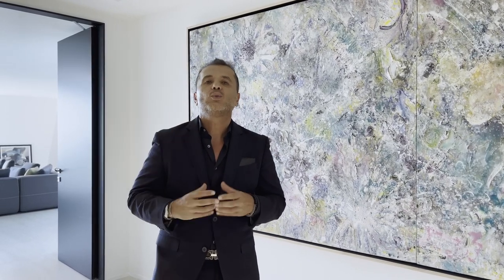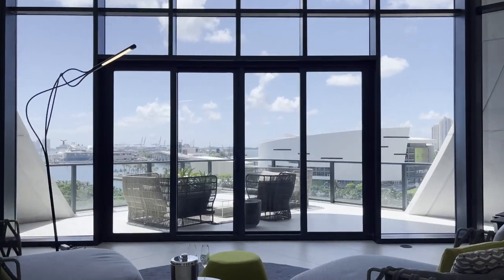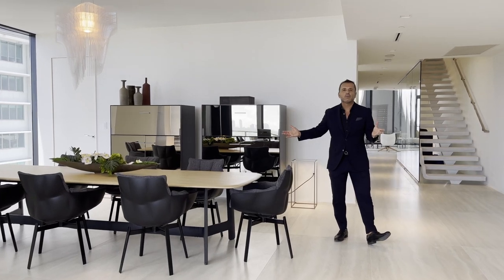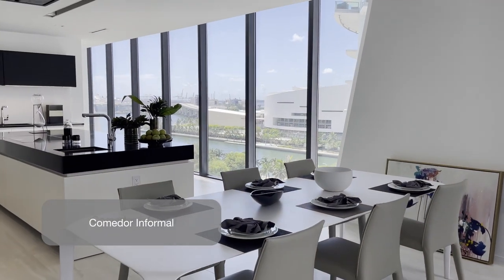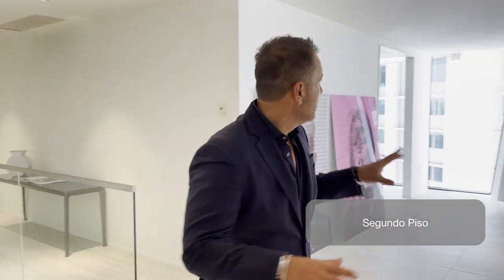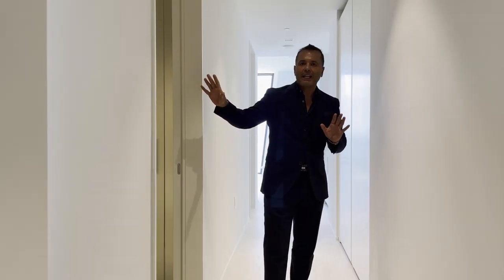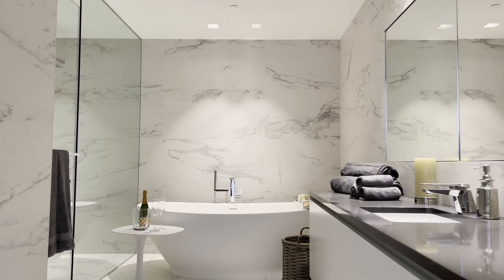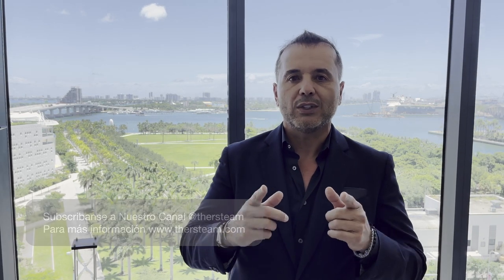Tour Exclusivo Condominio de Lujo de $13,900,000 One Thousand Museum en Miami Florida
Cuando solo lo merecemos lo mejor. Solo necesitas la llave y listo, condominio totalmente amueblado de dos pisos en un renombrado edificio diseñado por Zaha. Único en el mercado del Sur de la  Florida por tener un helipuerto privado. Cada aspecto, cada rincón es algo especial. Las vistas expansivas en todas direcciones están siempre presentes a través de las paredes de vidrio que alcanzan techos de hasta 12 pies. El dormitorio principal es un santuario absoluto. Cinco lujosas suites de gran tamaño, con bañera de hidromasaje y acceso a la terraza. Perfecta para el entretenimiento, esta residencia ofrece un flujo de planta abierta, desde una gran sala a un comedor formal y a una terraza de 1,200 pies cuadrados. El servicio de guante blanco, las comodidades de seis estrellas y las vistas que solo ha soñado están al alcance de su mano. Este condominio es como ningún otro ... positivamente fascinante.

Dirección de la Propiedad
Unit Townhouse 1001

Información de la propiedad:
5 Habitaciones y 6 Baños Más Visita
           8,360 Pie2 | 777 M2 de Interiores
           1,133 Pie2  | 105 M2 de Terraza
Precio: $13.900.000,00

Agente de Bienes Raices
Anna Sherrill

0:00 Intro
0:10 Centro de Miami
0:12 Bahía de Biscayne
0:45 Helipuerto
0:55 Ivan Ramirez -The RS Team (IG @thersteam & Facebook)
1:10 One Thousand Museum
         Residences by Zaha Hadid Architects
2:53   Vestíbulo
3:13 Piso 60 - Salon Social
3:25 Piso 61 Centro Aquático
3:33 Area de Bienestar y Spa
3:38 Gimnasio
3:53 Sauna y Cuarto de Vapor
3:57 Sala de Relajación
4:00 Bar de Jugos Naturales
4:02 Teatro
4:05 Comedor Privado
4:24   5 Habitaciones y 6 Baños Más Visita
           8,360 Pie2 | 777 M2 de Interiores
           1,133 Pie2  | 105 M2 de Terraza
4:40.   Decoración Interior por B&B Italia
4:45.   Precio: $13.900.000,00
5:04.  Sala Principal
5:35.  Sala Informal
6:30. Terraza
7:26  Comedor Formal
7:40  Bar Y Nevera de Vinos
7:50. Ascensor Privado
8:01  Cocina
9:11 Comedor Informal
9:29 Área de Estar o Entretenimiento
10:10 Segunda Terraza
11:00 Segundo Piso
11:19 Sala de Estar o Estudio
11:54 Habitaciones con Baños y Closets
12:20 Area de Recibimiento del Cuarto Principal
12:58. Closet de Cuarto Principal
13:20. Baño Principal
13:42 Mini Bar
13:52 Segundo Baño Principal
14:15 Cuarto Principal
15:31  Anna Sherrill
            One Sotheby's International Realty
15:45 Subscribanse a Nuestro Canal @thersteam

Imágenes de: @gabrielmatarazzo

The RS Team
IVAN RAMIREZ - CEO y Co-fundador
Monica E Sarmiento - Leader del Equipo y Co-fundadora